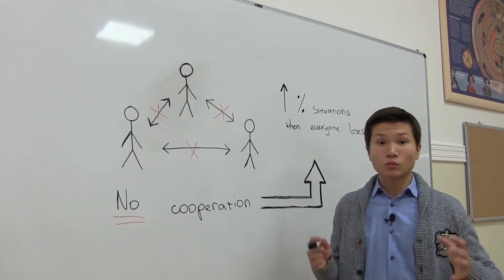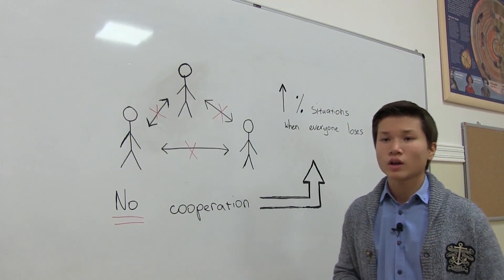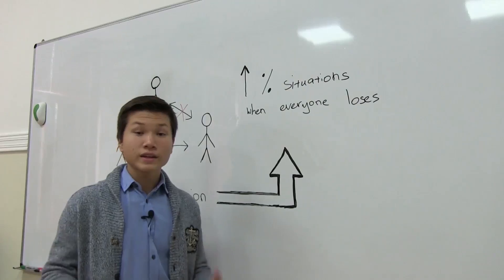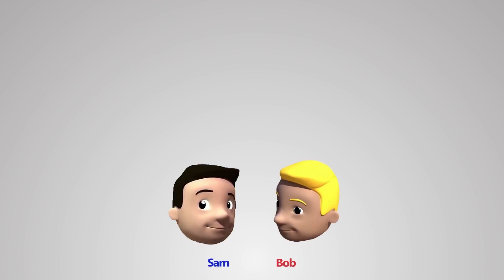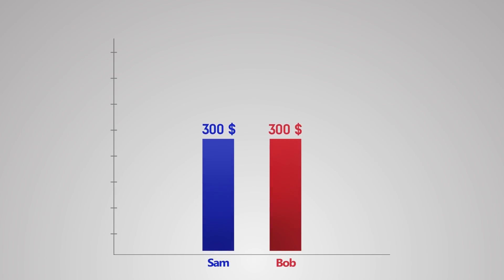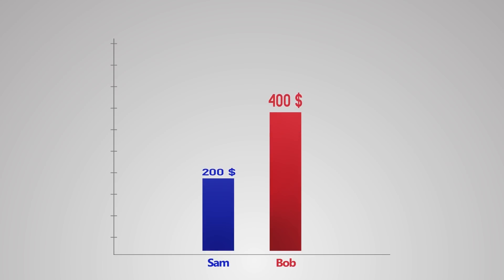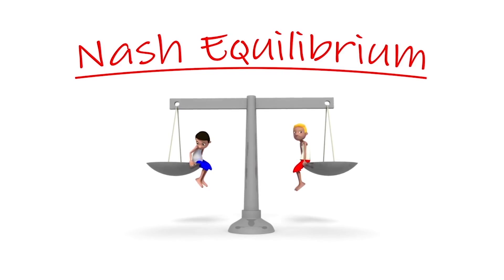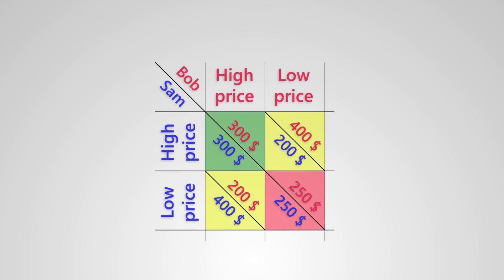Breakthrough Junior Challenge 2017: How to win everywhere or What is a Game Theory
This video explains what is a Game theory, how it works and where it can be useful. Also, it tells why it`s important to work in the team.

Script & Actor: Otey Sanzhar
CGI: Kirillov Kirill
Teacher: Arman Shaninov